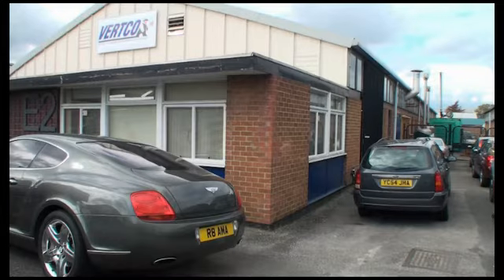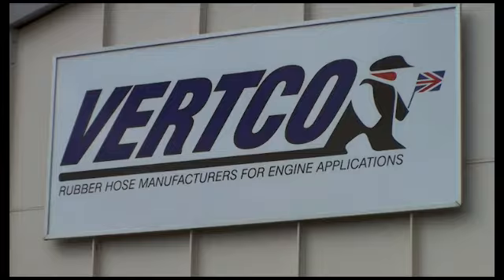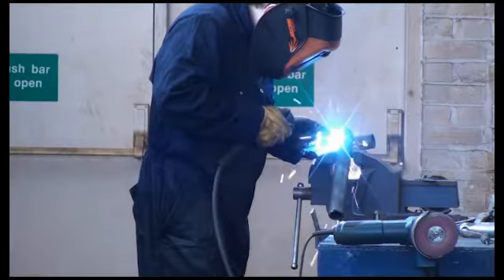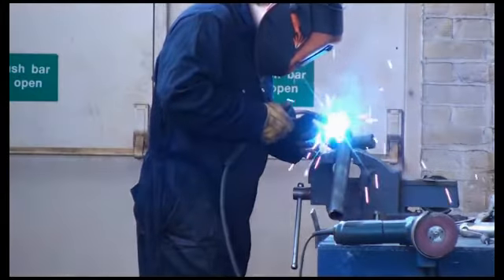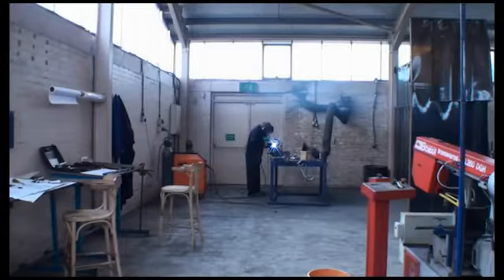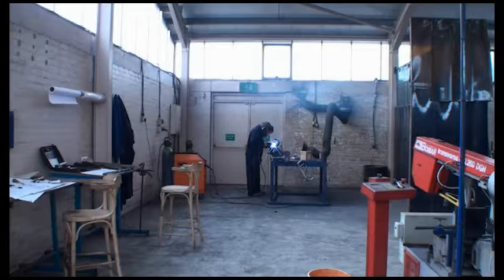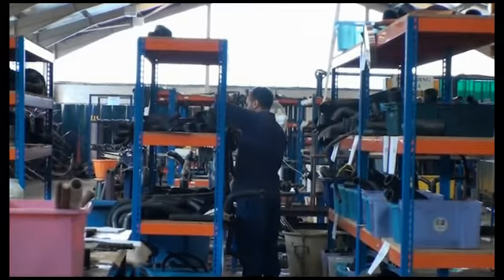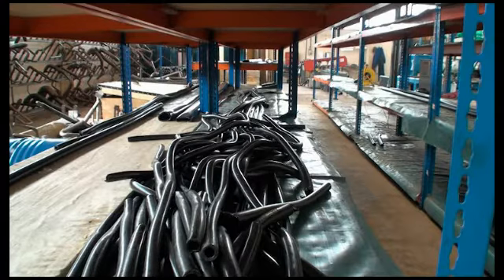OneFit Video Case Study for Vertco Ltd (Part 1/2)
This video case show cases the use of Logma's OneFit software system in use at Vertco, located in Manchester.  The OneFit modules used by Vertco include Accounts, Order Processing and Works Order Control.